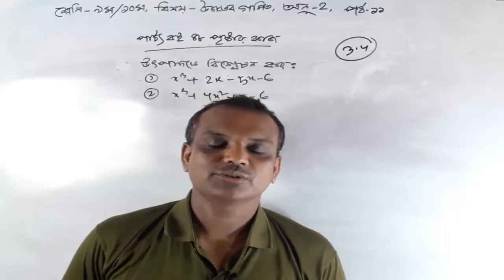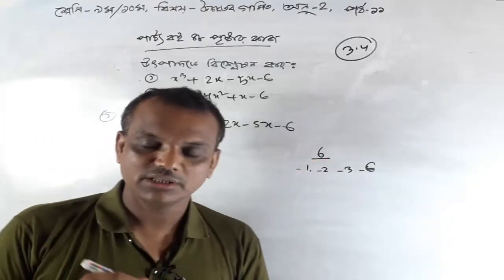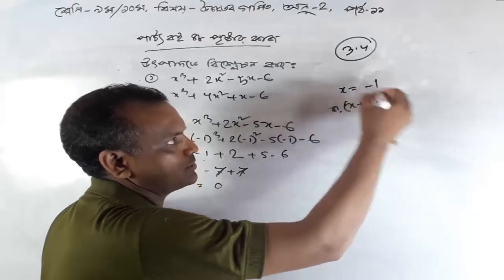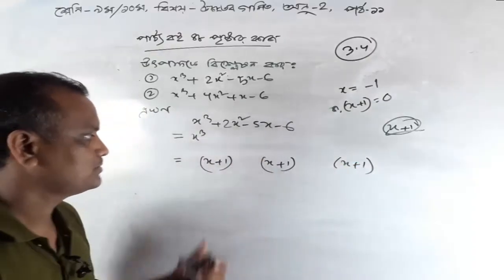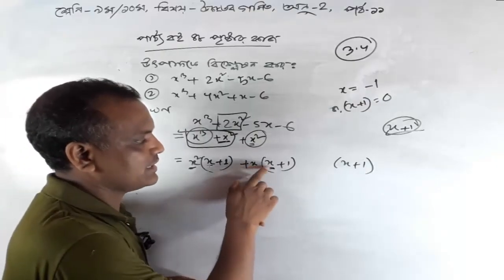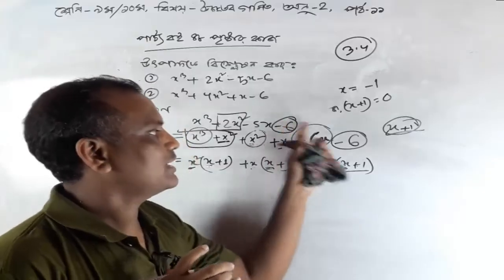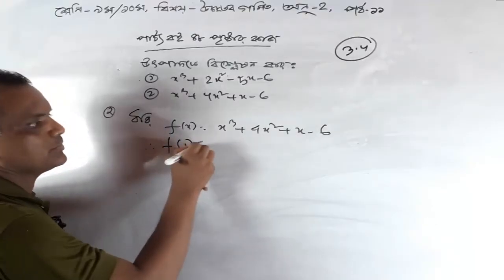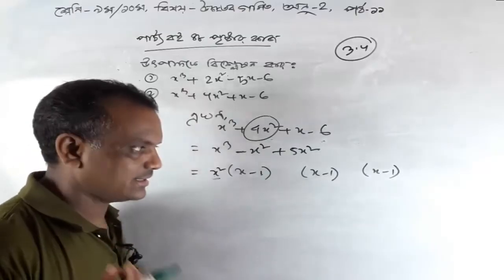Class Nine Ten Higher Math Chapter 2 (Part-11) l SSC Higher Math 2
Icon school এর পক্ষ থেকে সবাইকে শুভেচ্ছা।